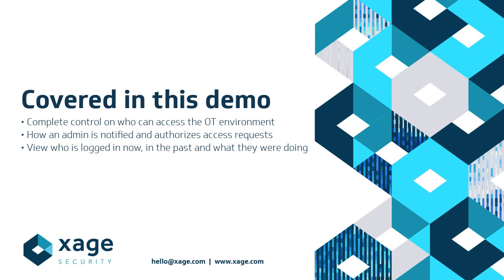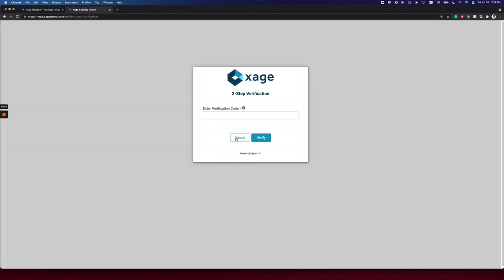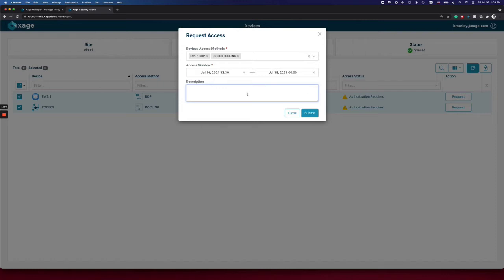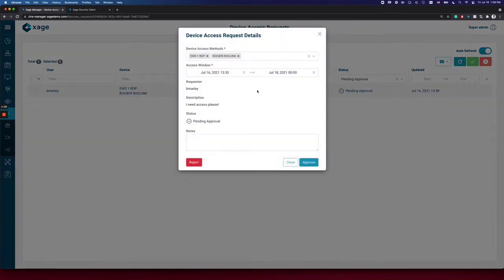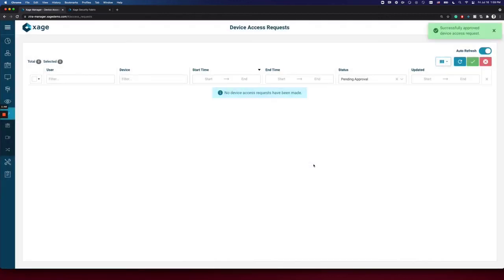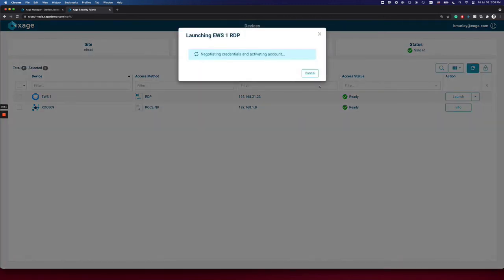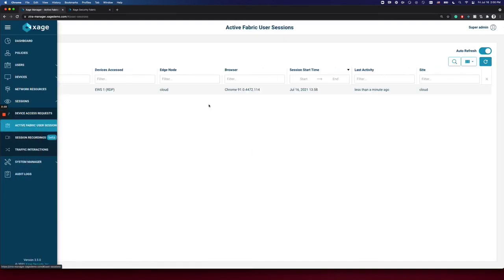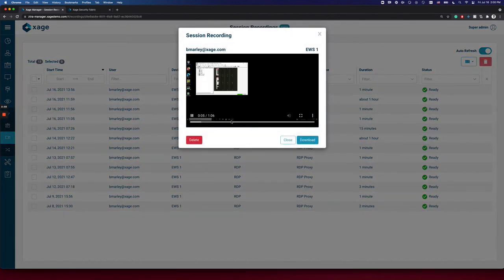Zero Trust Access for Remote Session Management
Explore zero trust access in action: This demo covers complete control over who can access the OT environment through remote secure access. Discover how administrators receive notifications and authorize access requests. Gain insights into who is logged in, their past activities, and current actions—key elements of IT third party risk management.